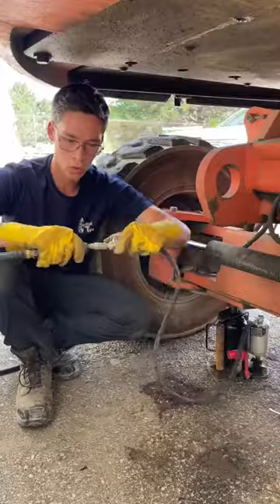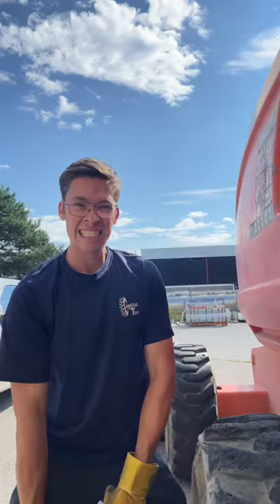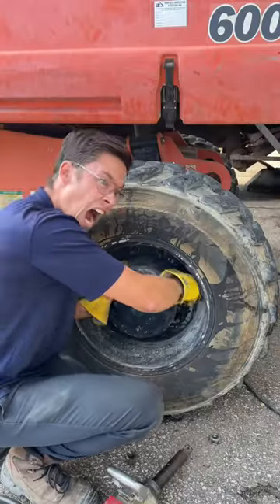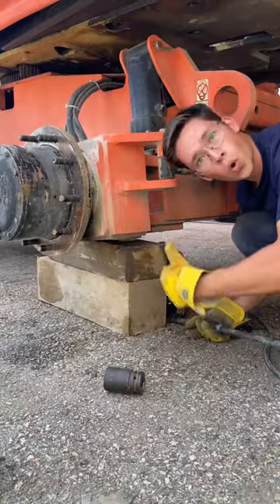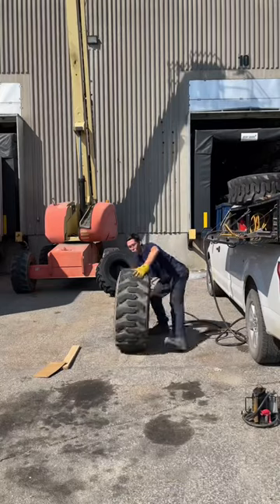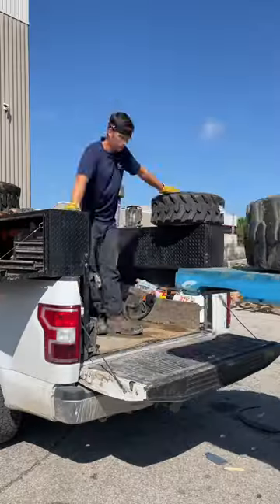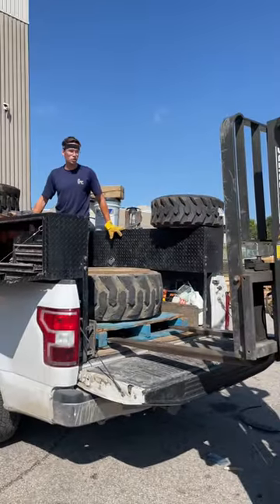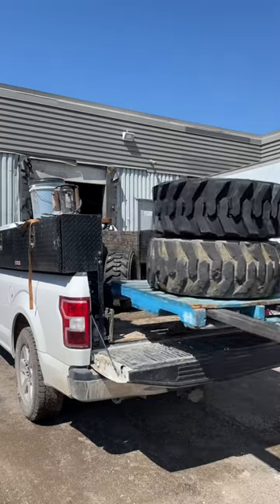How to Repair a Foam Filled Tire